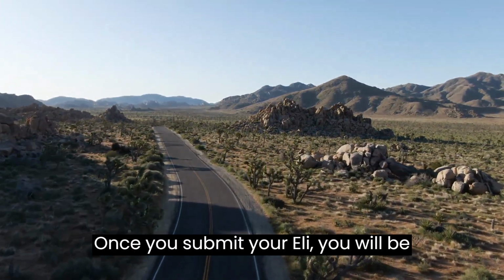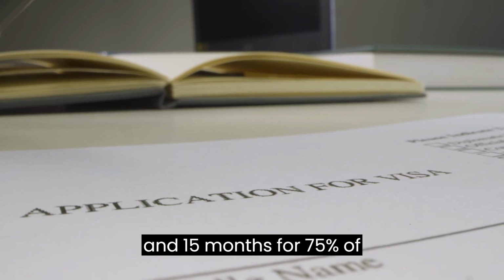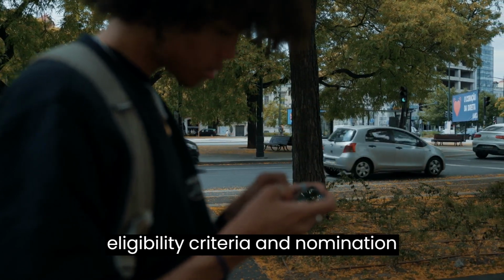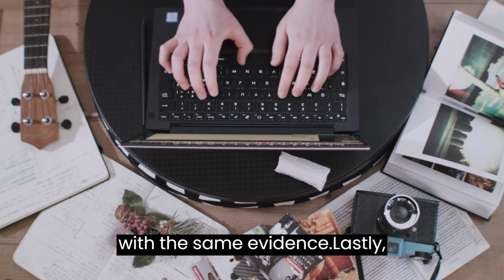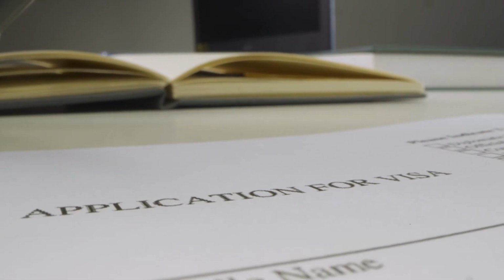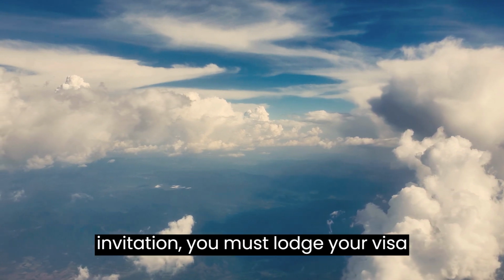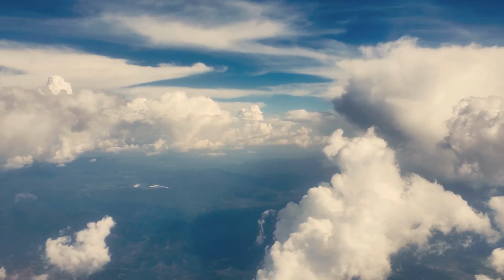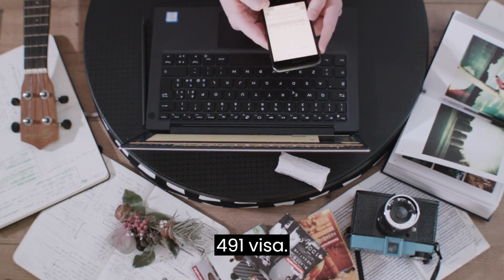How to Get Permanent Residency in Australia: 189, 190, and 491 Visas Explained | Recent changes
In this video, you will learn about the wholesome details of getting Australian permanent residency visas, including subclass 190, 189, and 491. If you are a skilled worker interested in living and working in Australia permanently, it is essential to stay up to date on the latest updates and requirements that affect your eligibility and chances of success. This video covers all the details you need to know to lodge your visa application, including the points system, occupation lists, invitation rounds, and processing times.
If you're interested in studying or working in Australia, this video is a great place to start. Watch now to learn more about the visa options available to you!